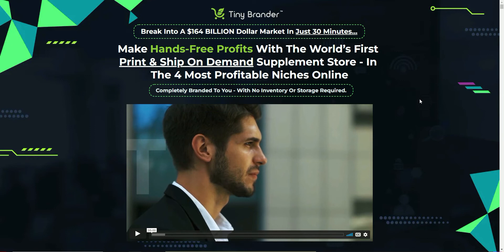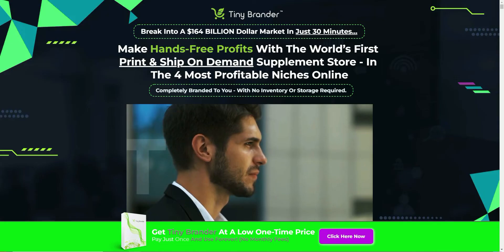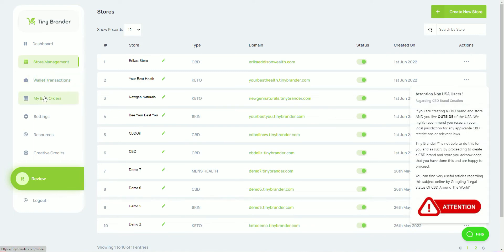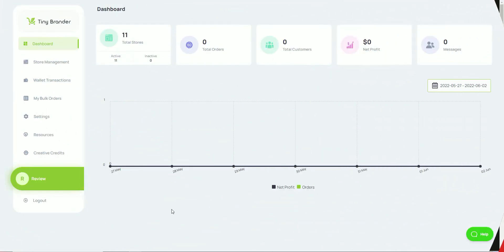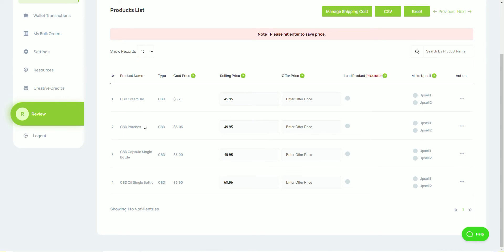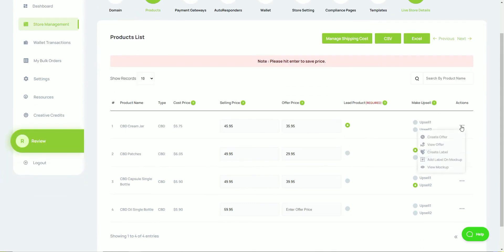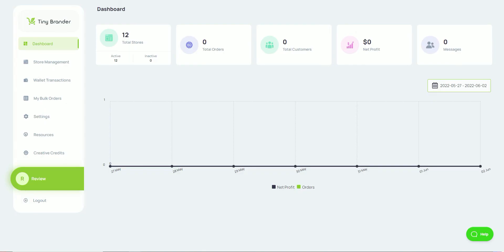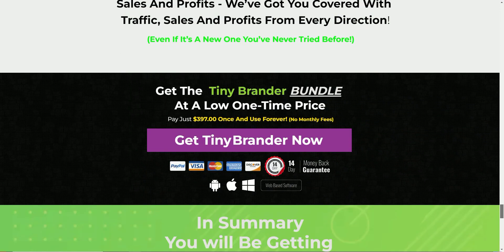Tiny Brander Review - Print & Ship On Demand Supplement Store - Honest TinyBrander Review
In today's Tiny Brander review I show you the new platform much like Tee Spring released by Jon Bowtell.
Take Advantage Of This Launch Offer Before The Price Goes To $1997.00

 Jon has produced many software product platforms that have great customer great reviews?

Tiny Brander allows you to sell supplements with your brand to your customers, much like print on demand sites like Gear Bubble and TeeSpring. I give you an honest review of TinyBrander and who this is for, and who I feel this wouldn't be for.

Front End Offer  -

  TIMELINE
00:00 - Introduction To Tiny Brander
01:45 - What Is Tiny Brander & Tiny Brander Sales Page ?
03:38- Tiny Brander Dashboard - Tiny Brander Demo
12:15 - Tiny Brander Traffic Tutorials
14:47 - Tiny Brander Costs & OTO's
14:58 - My Final Thoughts & Should You Buy Tiny Brander?

What Is Tiny Brander?
Tiny Brander Is A Complete, Instant

eCom Money-Maker In A Box.

Enabling You To Create Stunning Profitable eCom Stores -

In The Hottest, Richest, Most Sustainable, Scalable And Fastest-Growing Niches Online.

With An Inventory Of Ready-To-Go Products -

With Completely Hands-Off, On Demand Branding, Printing, Packing & Shipping…

All In less than 60 seconds.
There’s Some Real Psychology Behind Why Tiny Brander’s 4 Niches Will Be Your

Your Fastest Way To eCom Domination.

These 4 massive niches solve real problems that real people are desperate to solve every single day - and will pay handsomely for.

 You can’t watch TV, browse online or look at a billboard without seeing an advert for supplements, skincare or nutrition.

 Carefully branded and correctly positioned products in these niches can quickly blow up to become world-wide sensations.

 That’s because people are actively looking for innovative solutions to their problems -

And the brandable print and ship on-demand products included inside Tiny Brander™ not only provide that… But encourage customers to buy multiple and regular purchases with little resistance.

 You can put no cost on health - and people don’t -

 And this is why Tiny Brander™